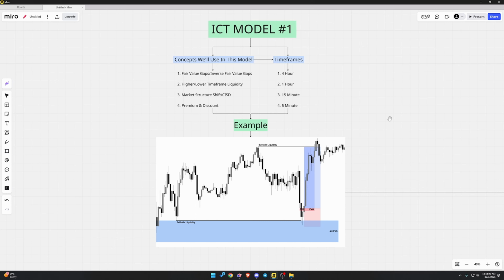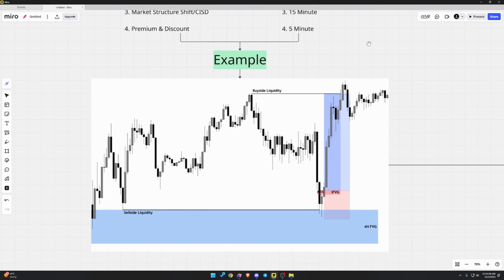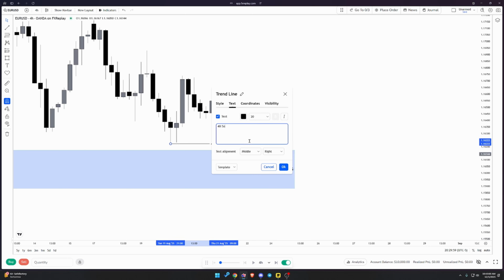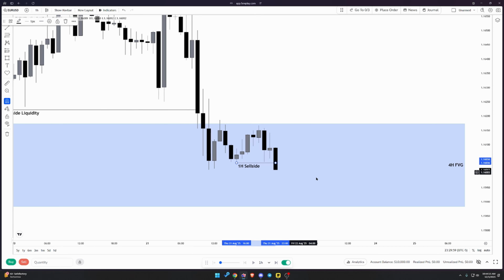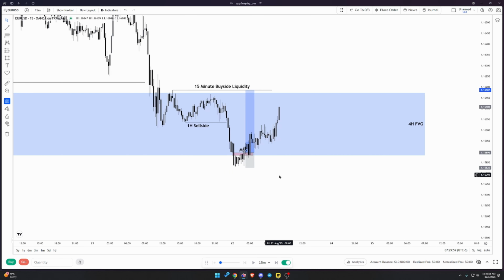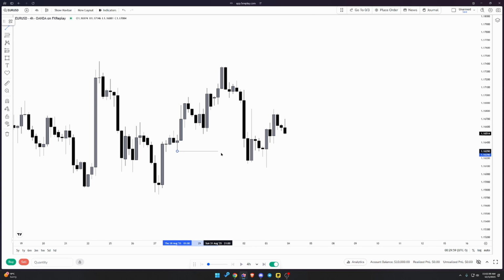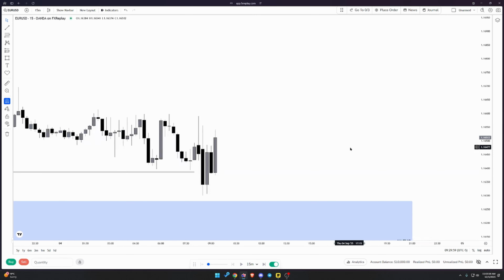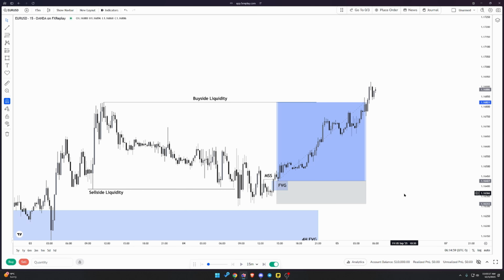ICT Top Down Analysis — Step-by-Step Strategy for London and New York Session